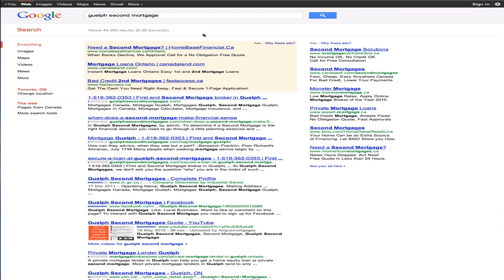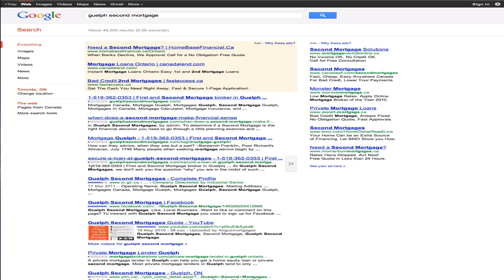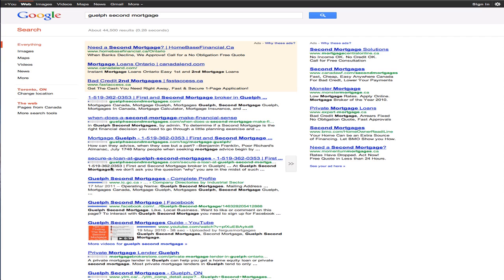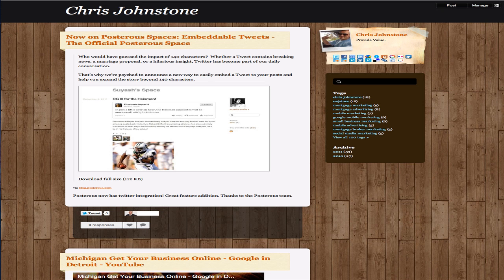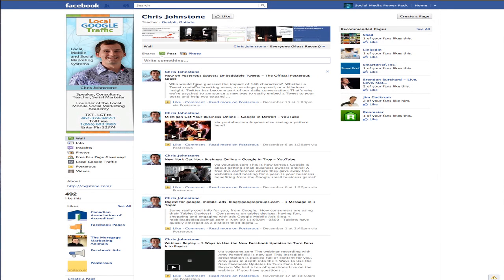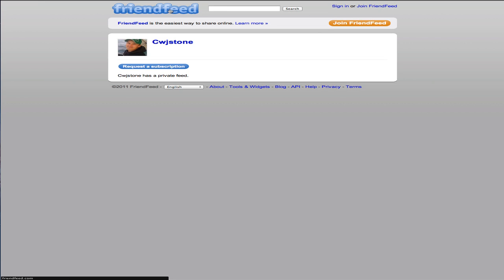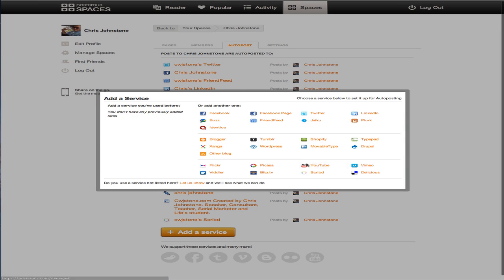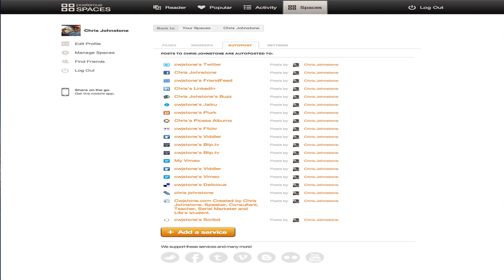How to post using Posterous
How to syndicate your content using all the most powerful online Social media sites.